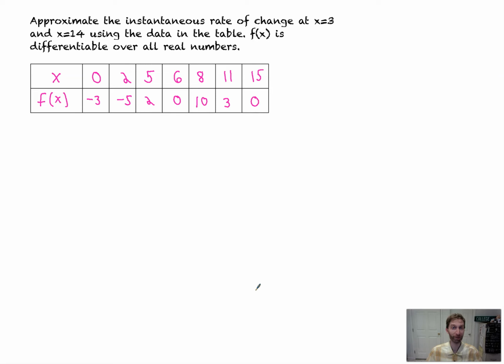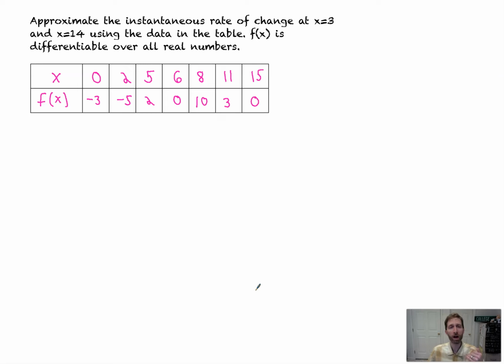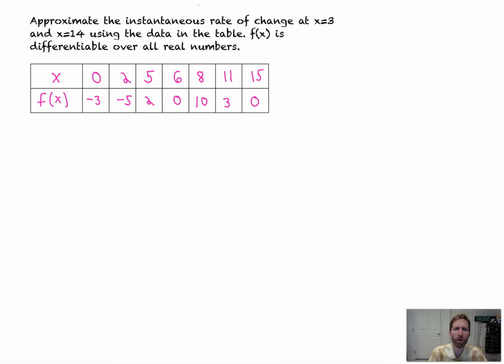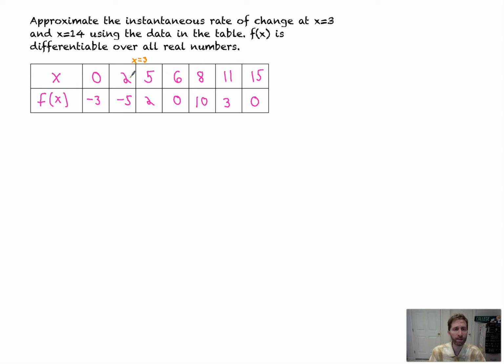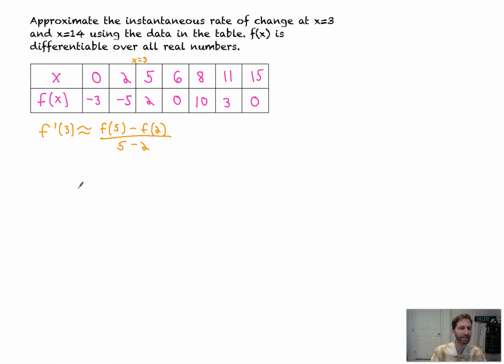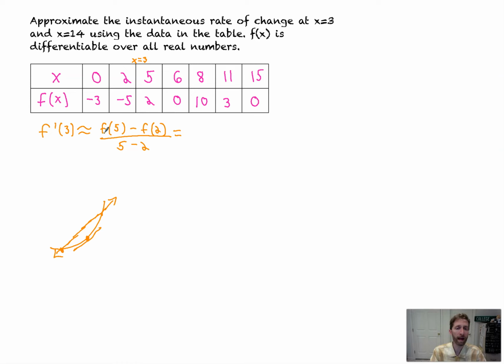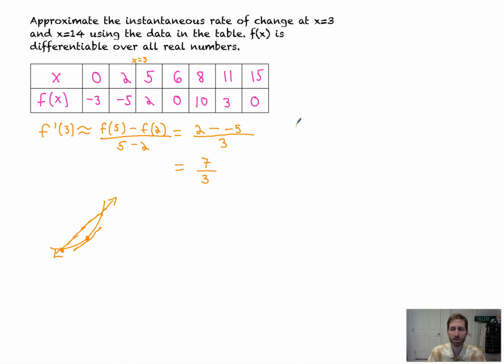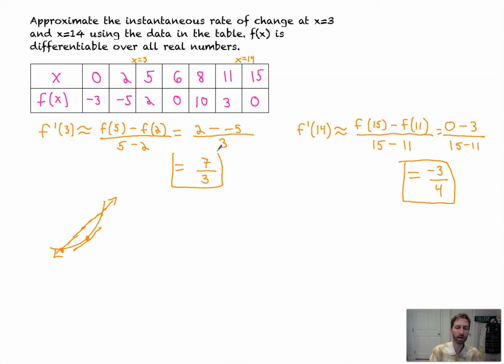Approximating f ‘ with Table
This Math Help Video Tutorial is all about given a chart of values, use average rate of change to estimate the instantaneous rate of change at an x-value.  When you are given numbers in a table, use the slope formula (slope of a secant line) to approximate the derivative or slope of a tangent line at a point.